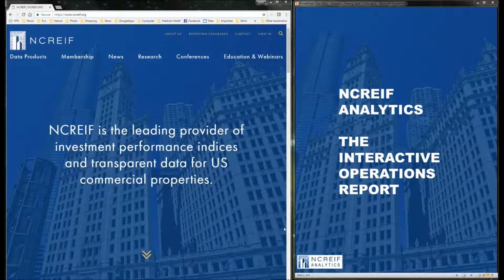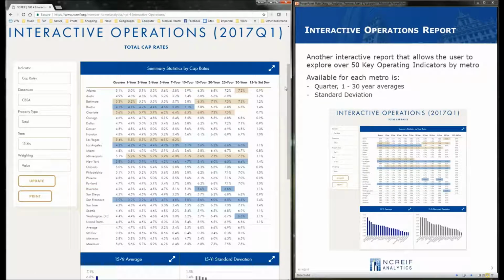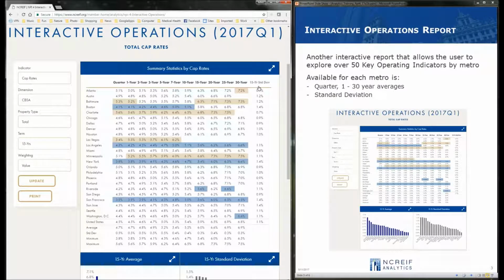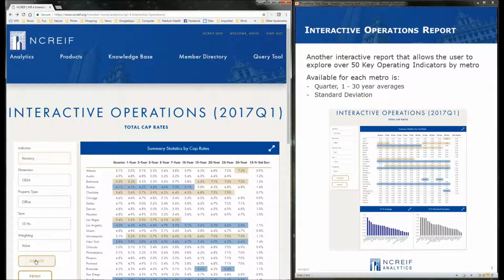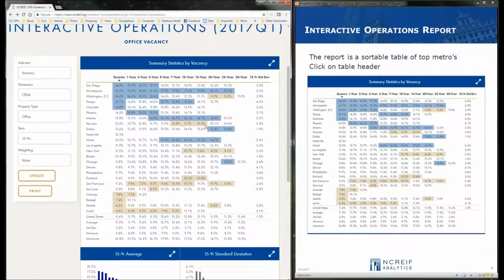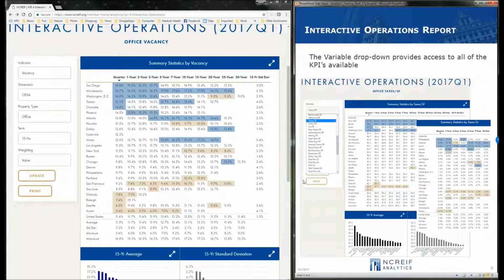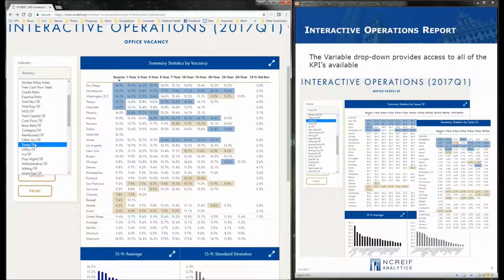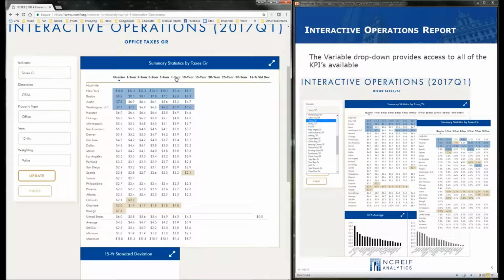NCREIF Analytics Interactive Operations Report